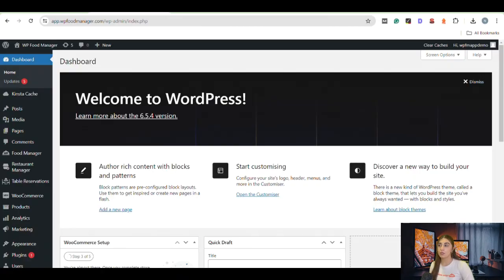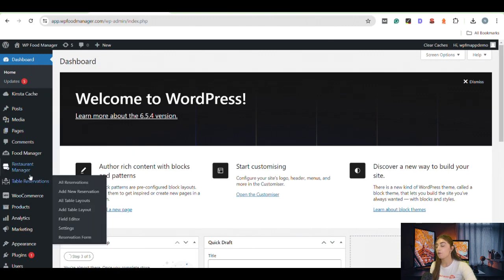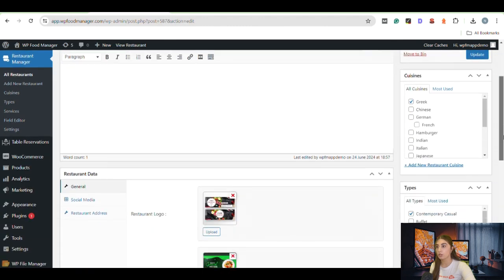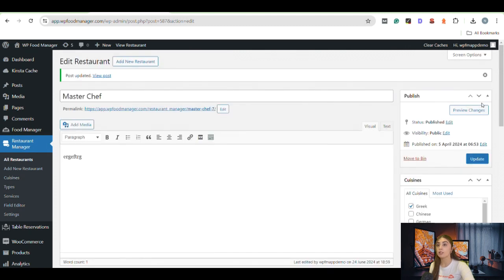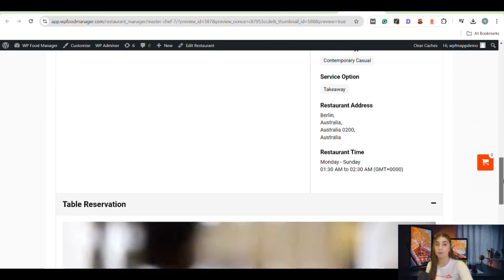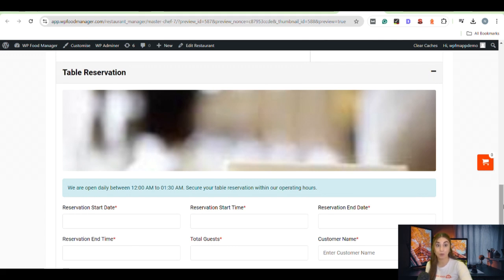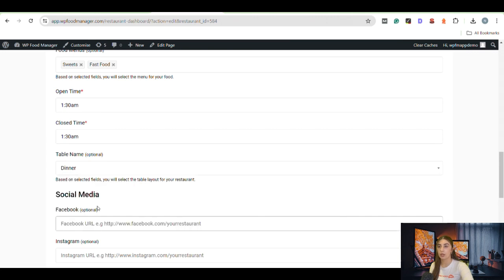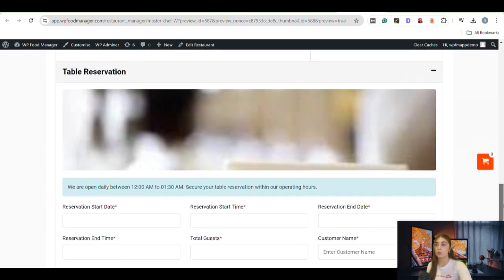Reserving a Table in a Restaurant from Front End and Backend | FoodMato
In this video, you will learn how to make table reservations from the front and back end. The user can add a new reservation from the backend whereas customers have to reserve tables from the front end. This plugin helps you efficiently manage reservations while ensuring a seamless booking experience for customers.

WP Food Manager is a versatile and scalable WordPress plugin by FoodMato for restaurant businesses. Ideal for creating a restaurant website, this plugin allows you to effortlessly display your menu, manage online ordering, and streamline overall restaurant management. With its user-friendly interface and simple coding, even non-technical users can easily manage their restaurant's online operations.